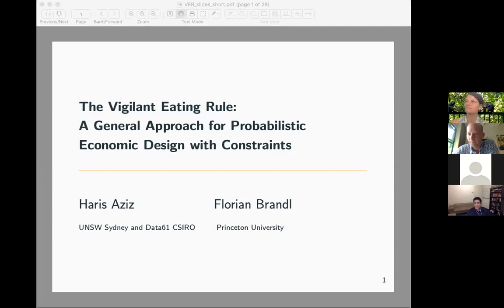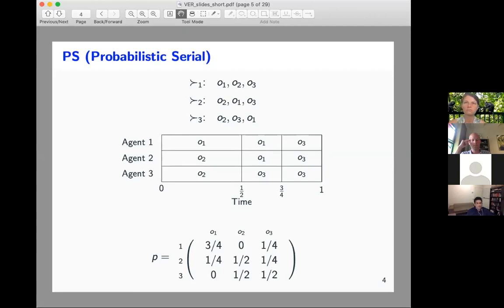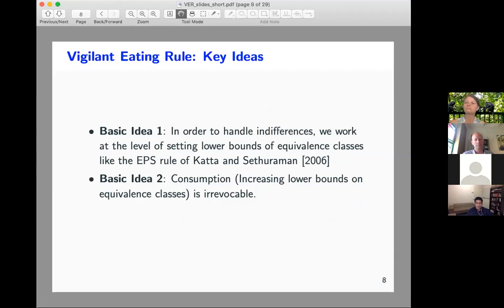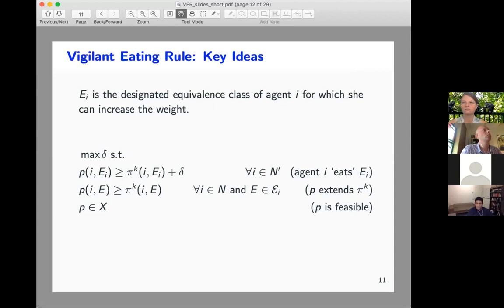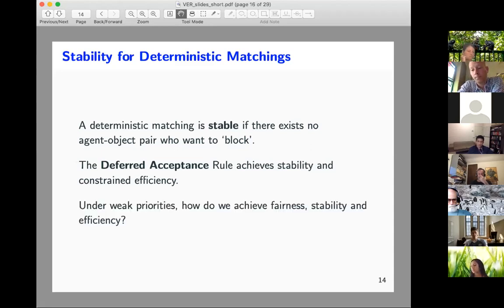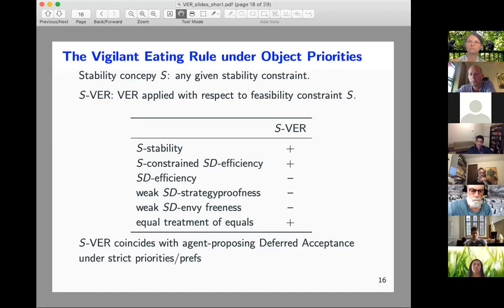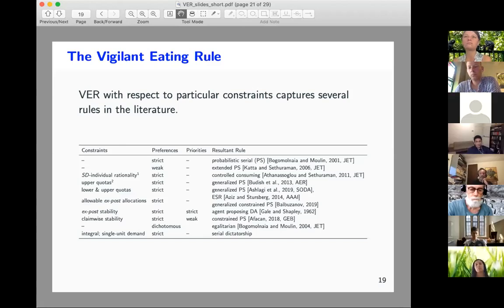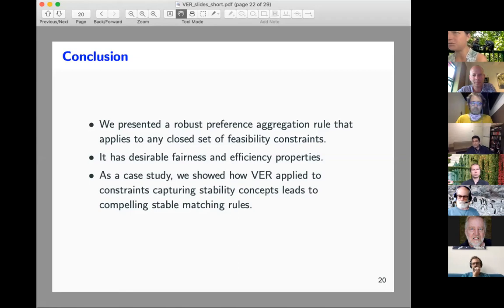[COMSOC 13b] Haris Aziz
This is the second of two talks in this session.

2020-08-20: Arkadii Slinko and Haris Aziz

Haris Aziz (Sydney)

The Vigilant Eating Rule: A General Approach for Probabilistic Economic Design with Constraints

We consider the problem of probabilistic allocation of objects under ordinal preferences. Our main contribution is an allocation mechanism, called the vigilant eating rule (VER), that applies to nearly arbitrary distributional constraints. It is constrained ordinally-efficient, can be computed efficiently for a large class of constraints, and treats agents equally if they have the same preferences and are subject to the same constraints. When the set of feasible allocations is convex, we also present a characterization of our rule based on ordinal egalitarianism. Our general results concerning VER do not just apply to allocation problems but to any collective choice problem in which agents have ordinal preferences over discrete outcomes. As a case study, we assume objects have priorities for agents and apply VER to sets of probabilistic allocations that are constrained by stability. VER coincides with the (extended) probabilistic serial rule when priorities are flat and the agent-proposing deterministic deferred acceptance algorithm when preferences and priorities are strict. While VER always returns a stable and constrained efficient allocation, it fails to be strategyproof, unconstrained efficient, and envy-free. We show, however, that each of these three properties is incompatible with stability and constrained efficiency.

Joint work with Florian Brandl.